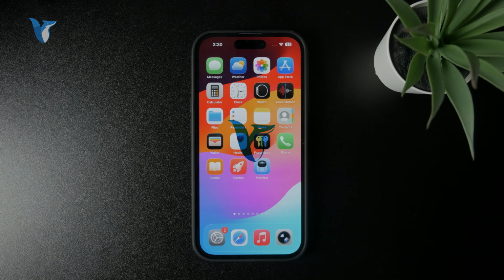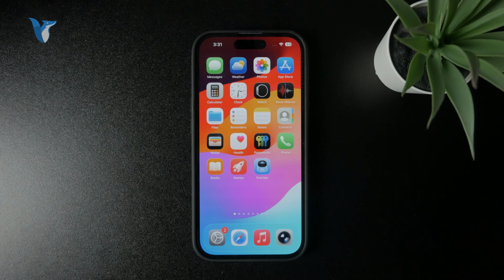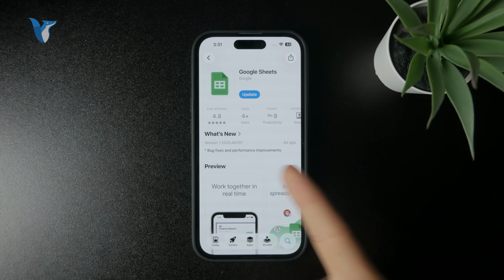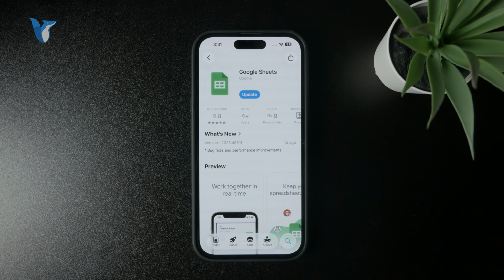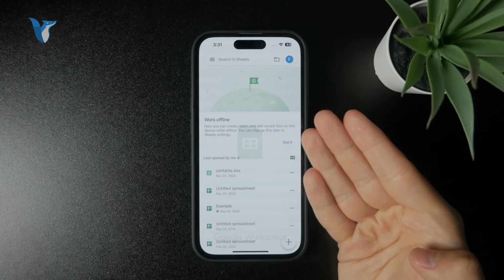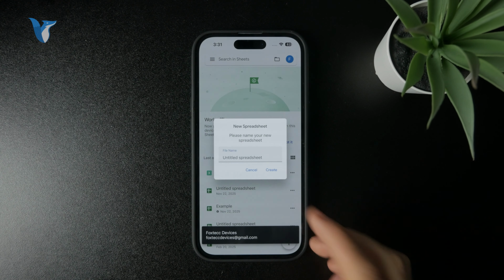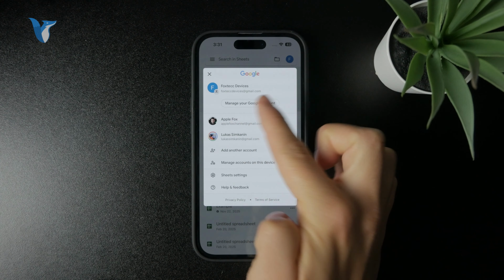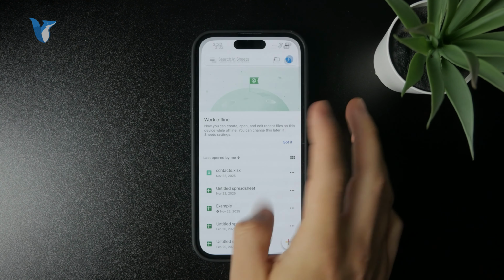How to Install Google Sheets App on iPhone (tutorial)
Want to access and edit spreadsheets on the go? This video shows you how to quickly install the Google Sheets app on your iPhone in just a few steps.